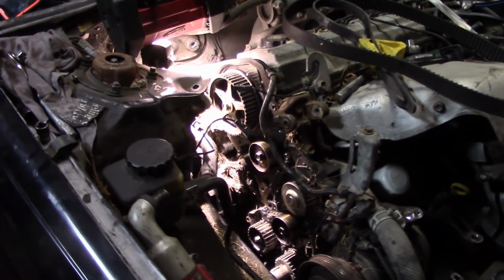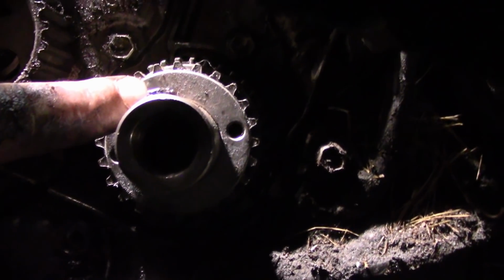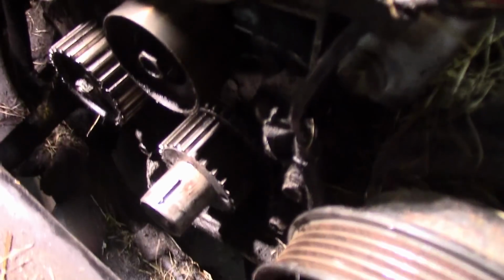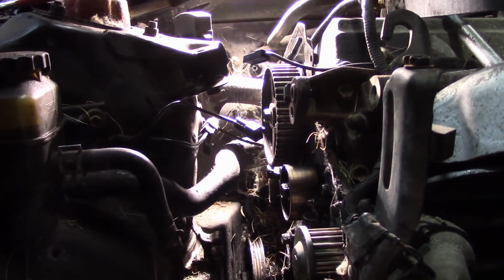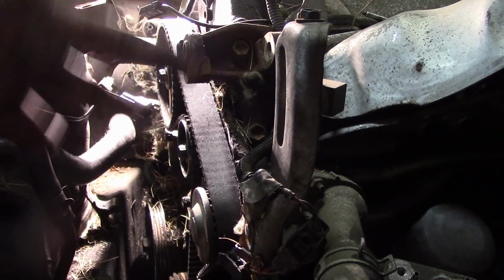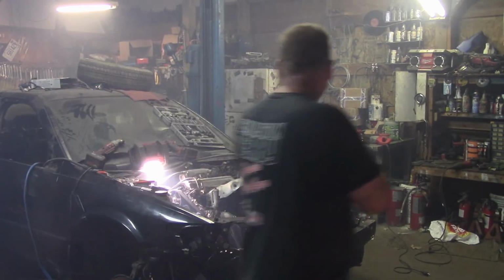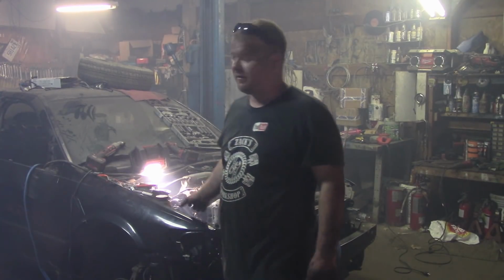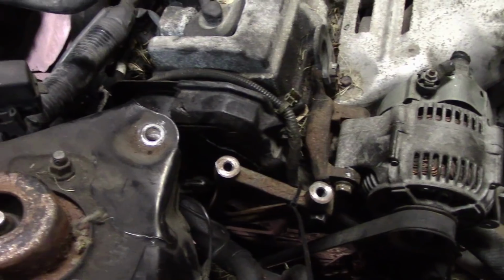replacing toyota camry timing belt and setting the timing 1992-2001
this car has already ran
beeton
grand vally
and erin